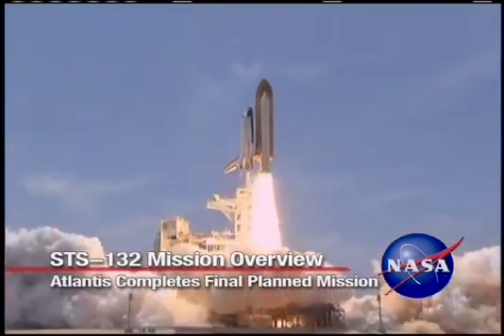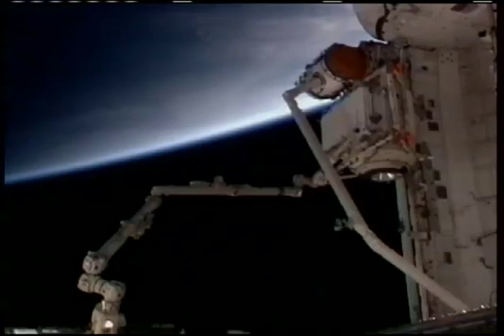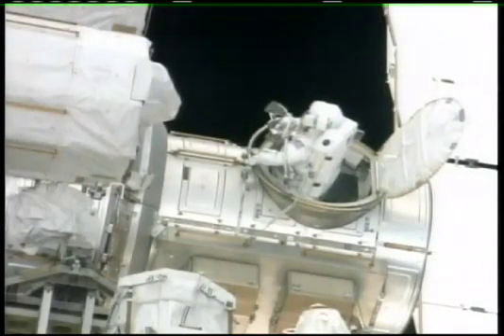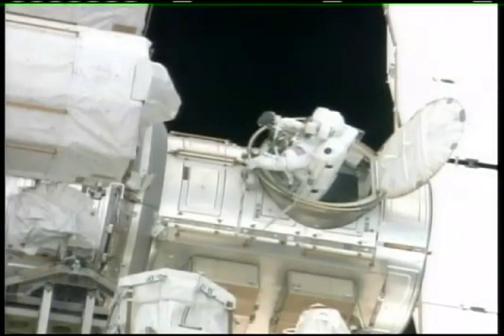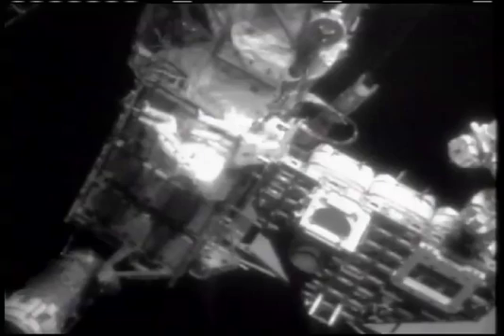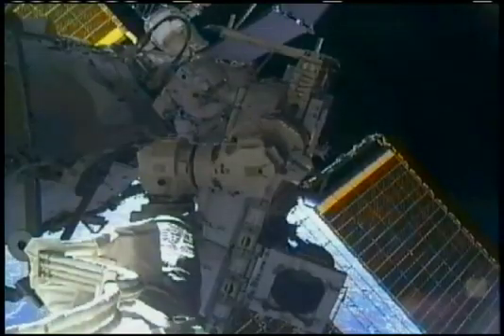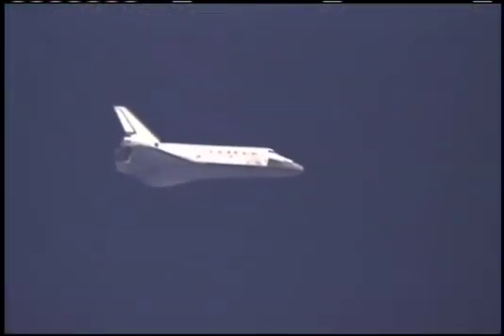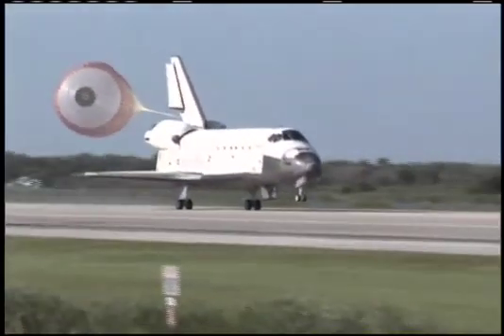STS-132: Atlantis' Final Flight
A look back at the successful 12-day flight to the International Space
Station of Commander Ken Ham, Pilot Tony Antonelli, and Mission
Specialists Garrett Reisman, Piers Sellers, Mike Good and Steve Bowen
aboard space shuttle Atlantis, the orbiter's 32nd and final mission.